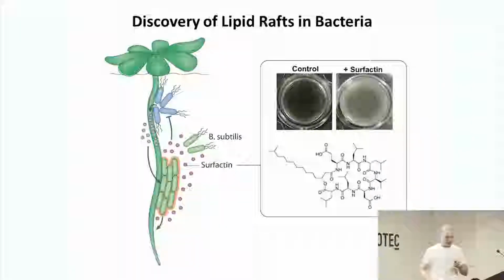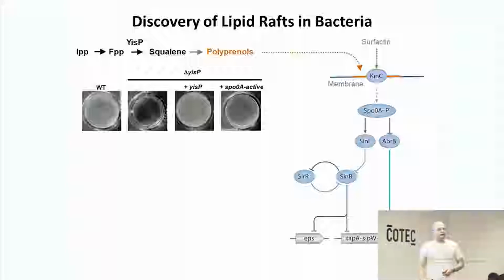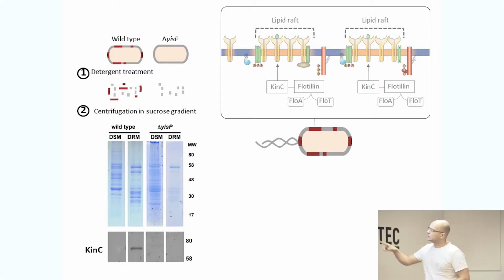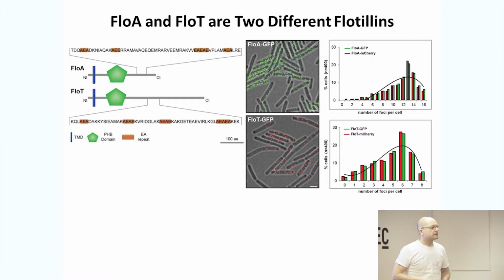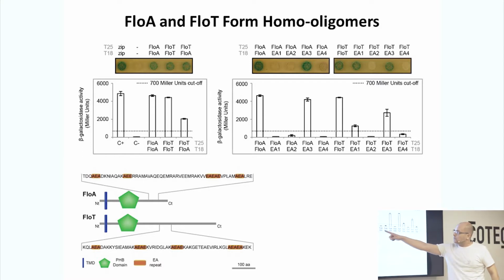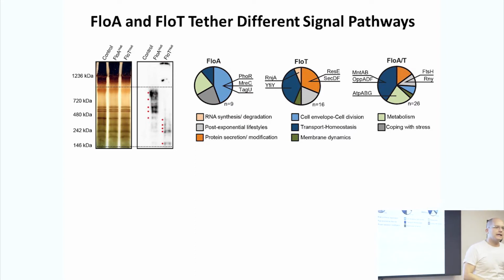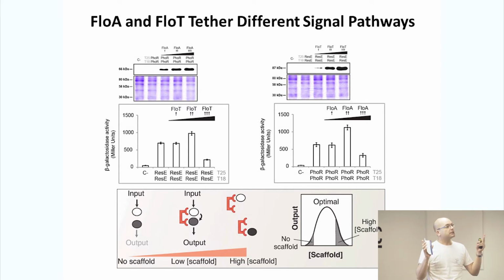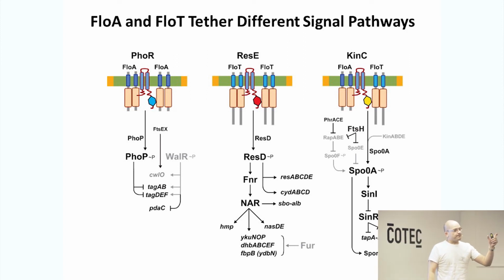R4B symposium - Daniel López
Lipid Membrane Eukaryotic & Prokaryotic Biology Symposium
18&19th September 2018
Madrid

This project has received funding from the European Union’s H2020 research and innovation programme under grant agreement 720776.